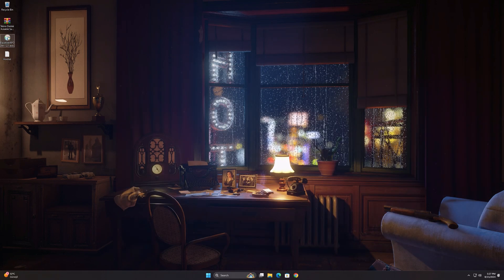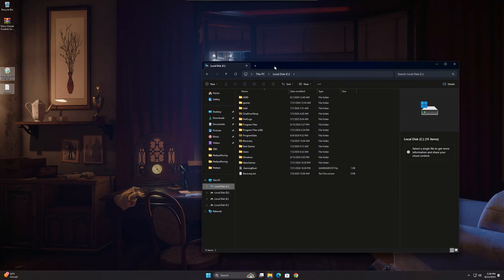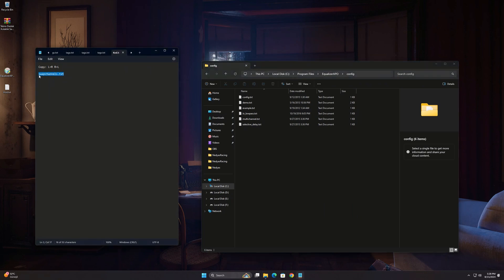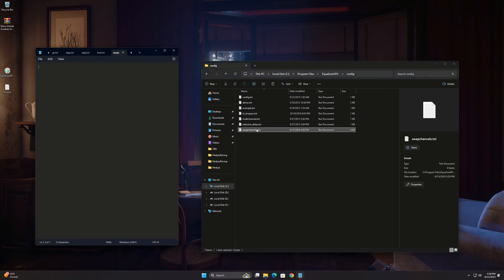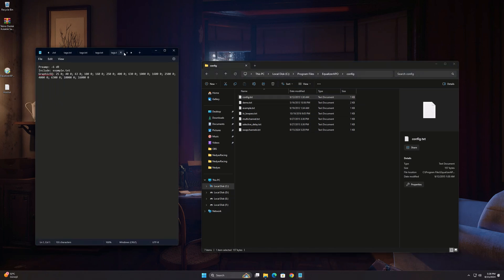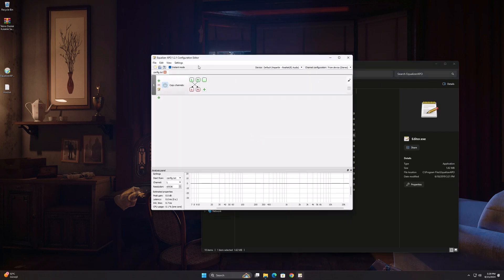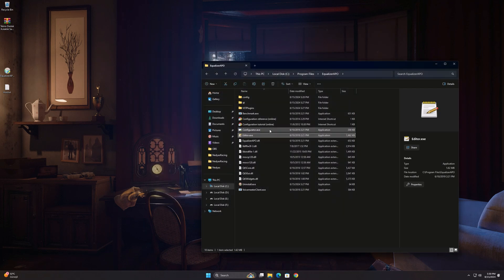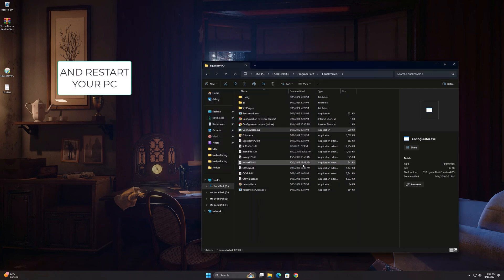How To Swap Headphone Sound From Left To Right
In this tutorial, we’ll show you step-by-step how to switch your headphone audio from the left channel to the right channel. This can be helpful if your headphones or speakers are imbalanced, or if you have a specific preference or hearing need. We’ll cover both software solutions for various devices.